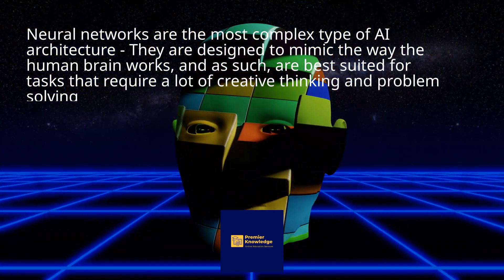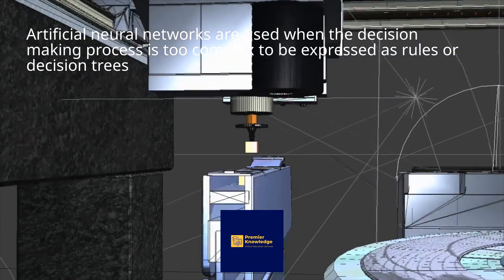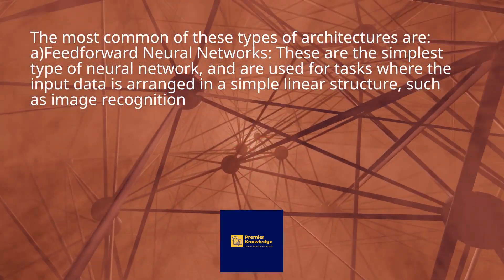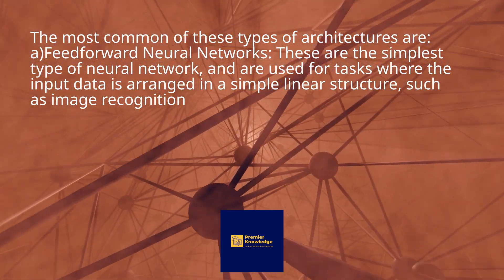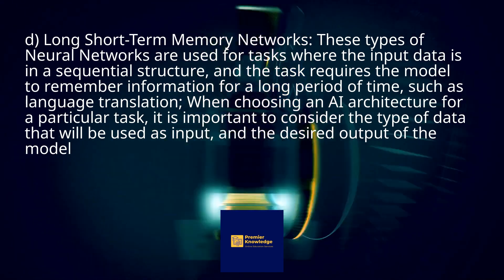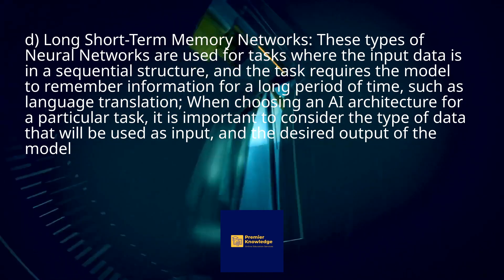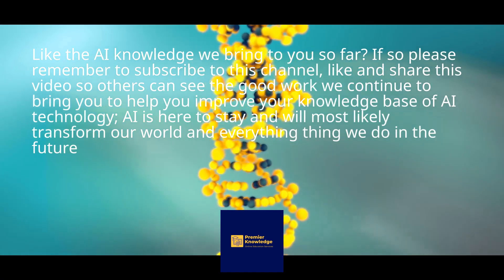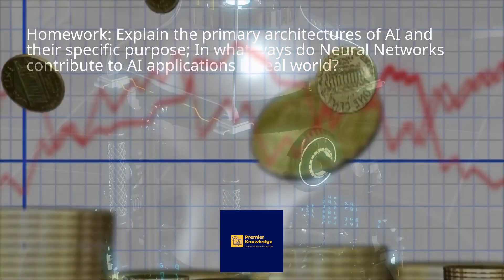AI FOR BEGINNERS CHAPTER 8: AI ARCHITECTURES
There are three primary types of AI architectures: rule-based, decision trees, and neural networks; Rule-based systems are designed to follow a set of explicit rules, much like a human would; This implies Rule-based systems are used when the decision making process can be expressed as a set of rules. They are best suited for tasks that are well-defined and do not require a lot of creative thinking.
Decision trees are another common type of AI architecture; They are similar to rule-based systems, but instead of following a set of rules, decision trees use a series of if-then-else statements to determine the best course of action; Decision trees are therefore used when the decision making process can be expressed as a series of yes/no questions.
Neural networks are the most complex type of AI architecture - They are designed to mimic the way the human brain works, and as such, are best suited for tasks that require a lot of creative thinking and problem solving.
Artificial neural networks are used when the decision making process is too complex to be expressed as rules or decision trees.
Fuzzy logic systems are used when the decision making process involves making decisions based on imprecise or uncertain data.
There are many different types of Neural network architectures, each of which is best suited for different tasks.
The most common of these types of architectures are: a)Feedforward Neural Networks: These are the simplest type of neural network, and are used for tasks where the input data is arranged in a simple linear structure, such as image recognition.
b) Recurrent Neural Networks: These types of neural networks are used for tasks where the input data is in a sequential structure, such as speech recognition.
c) Convolutional Neural Networks: These are used for tasks where the input data is in a grid structure, such as image recognition.
d) Long Short-Term Memory Networks: These types of Neural Networks are used for tasks where the input data is in a sequential structure, and the task requires the model to remember information for a long period of time, such as language translation; When choosing an AI architecture for a particular task, it is important to consider the type of data that will be used as input, and the desired output of the model.
Free AI Course for Beginners, Free AI Course